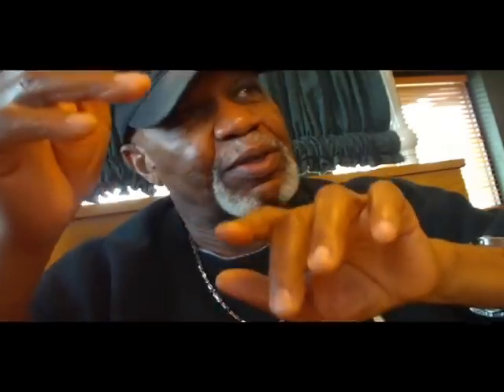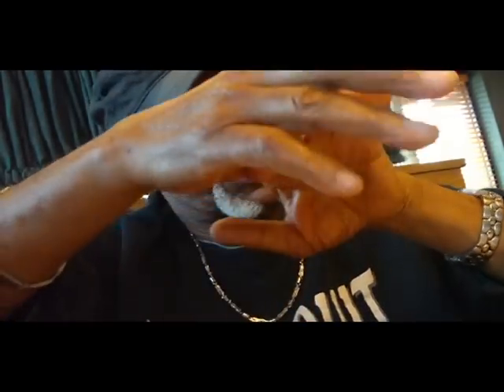Papasan Chat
selfdefenseproject